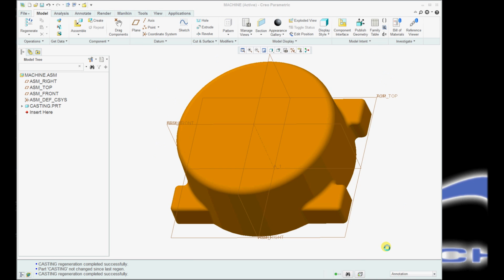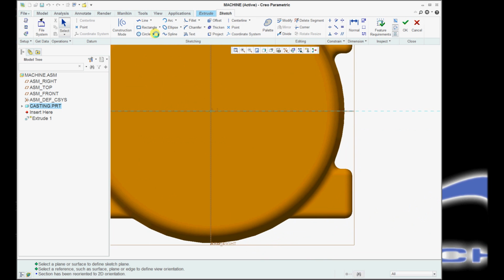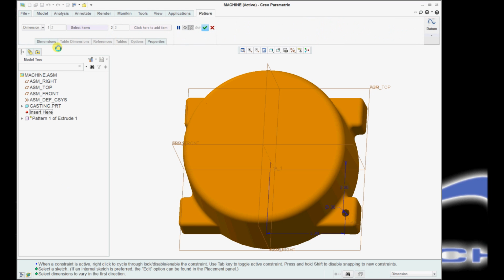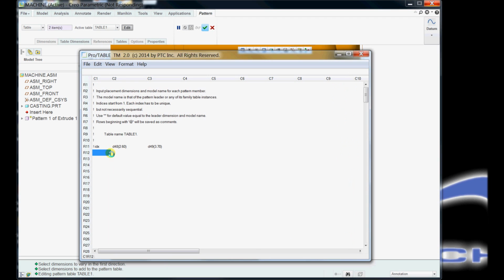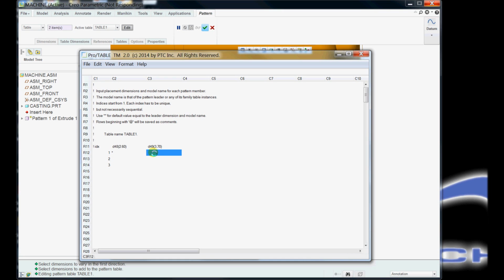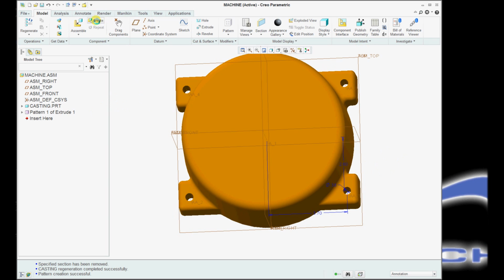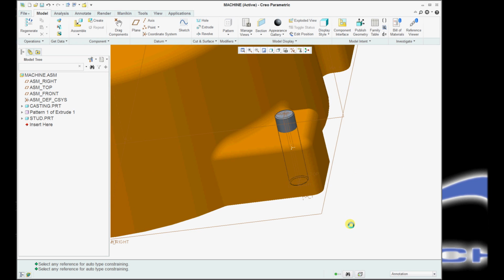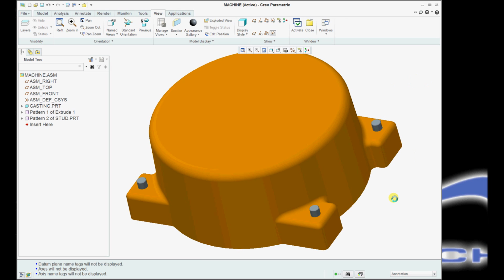Pattern Table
Demonstration of the Creo Pattern Table and how it can be used to help assembly components quickly.